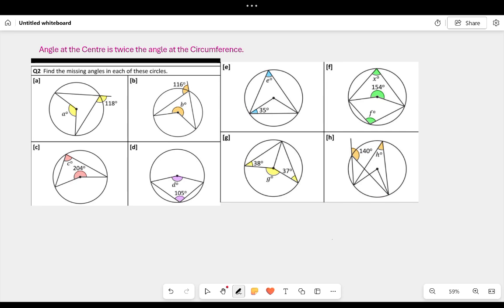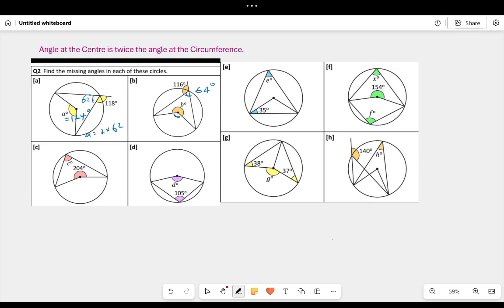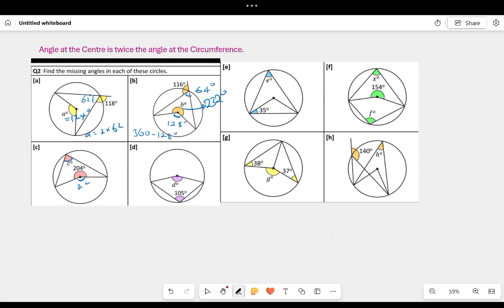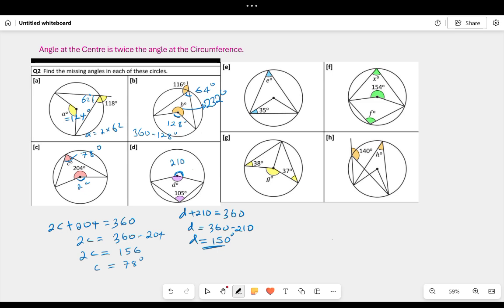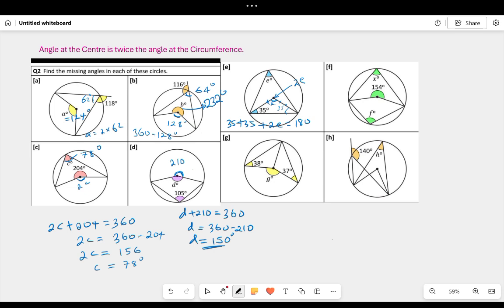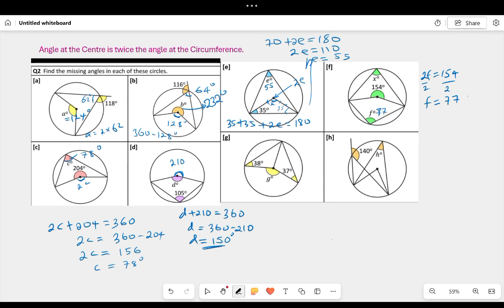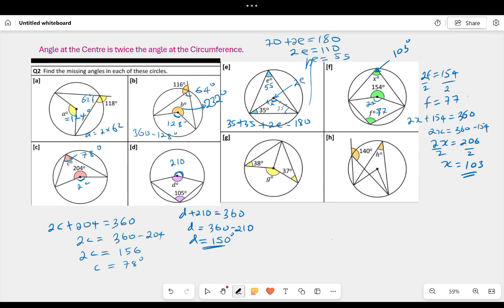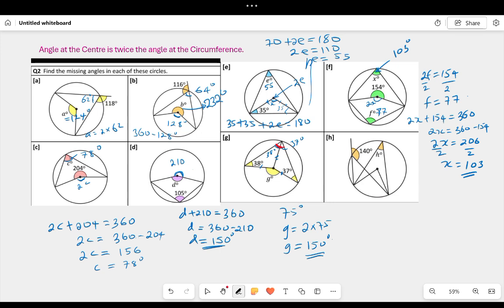📘 Circle Theorem 1: Angle at the Centre is Twice the Angle at the Circumference | GCSE |IGCSE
n this video, we explore one of the most important geometry results in mathematics:
The angle at the centre of a circle is twice the angle at the circumference standing on the same arc.

Perfect for students studying:

A-Level Mathematics
IBDP Mathematics

🎯 What you will learn:

Understanding the circle theorem
Identifying angles subtended by the same arc
Step-by-step geometry proofs

📌 This theorem is essential for solving geometry and circle problems quickly and accurately in exams.